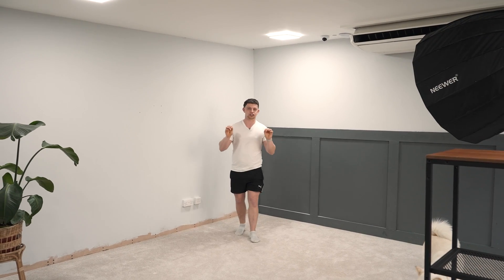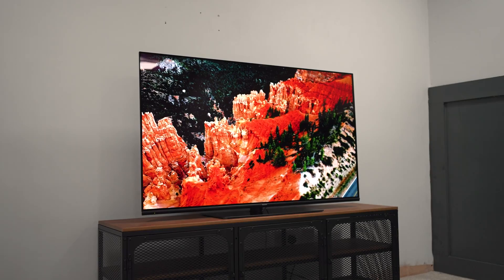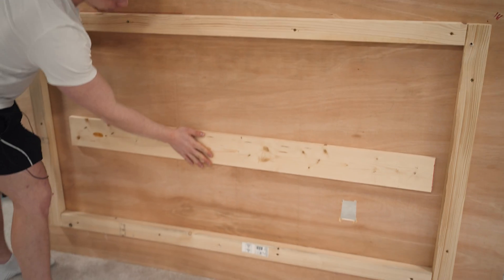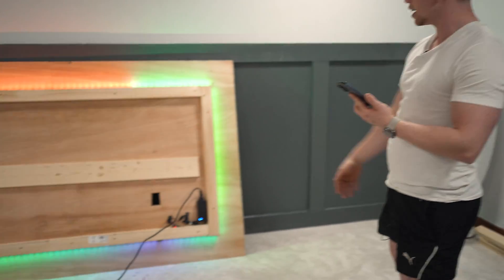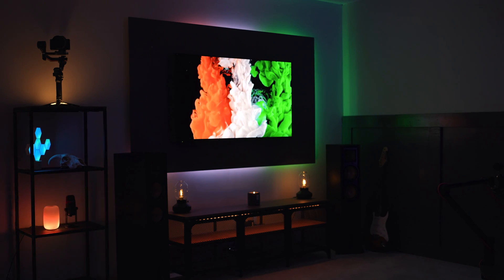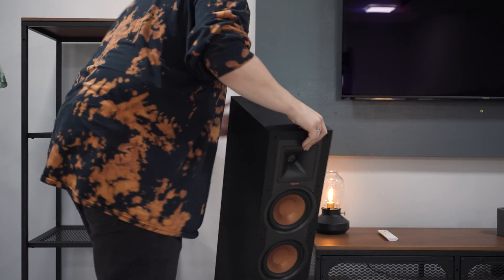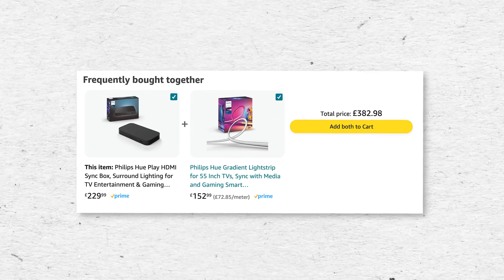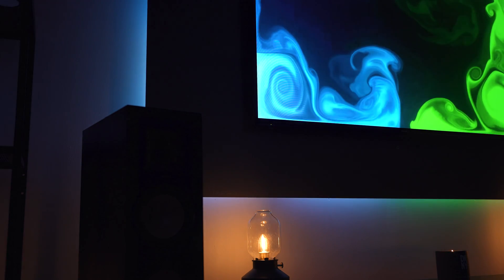Building A Budget Ambilight TV With WLED! (UNDER £70!)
Welcome to today's episode where Alex shows you how to build your own Ambi-Light setup similar to Philips Hue and Govee, where the LED strip will mirror what is on the display.

LED STRIP
DEV Boards
Jumper cables